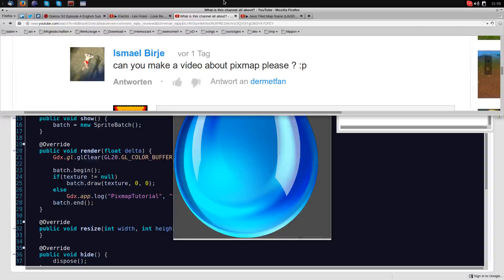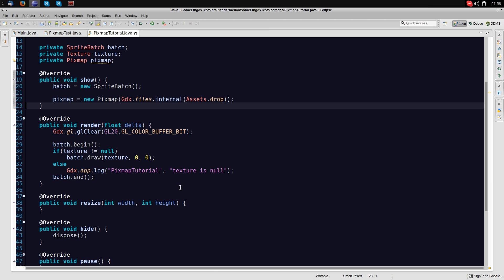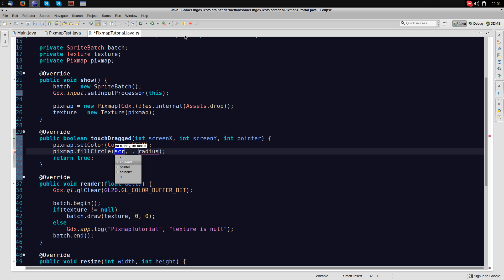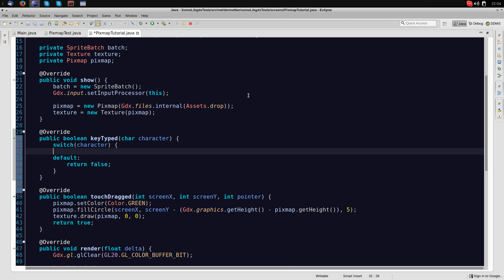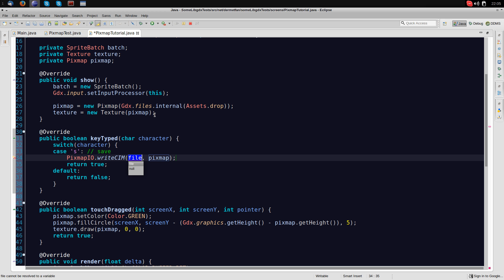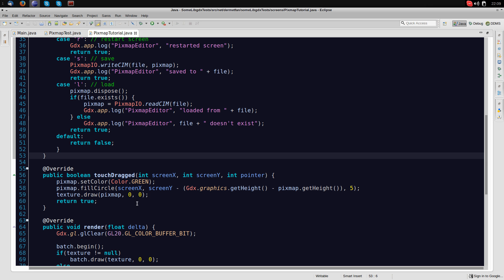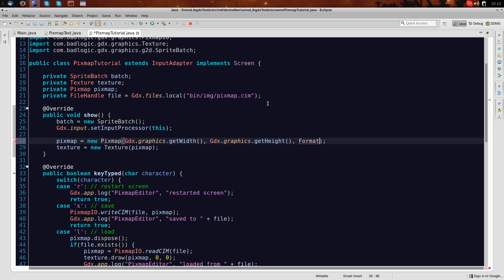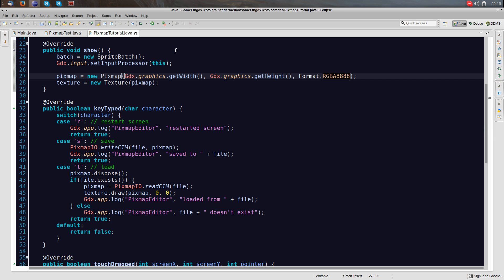Request 14 (LibGDX) - Pixmaps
Pixmaps are a nice way to edit and save textures in LibGDX. Here's how to use them, requested by Ismael Birje